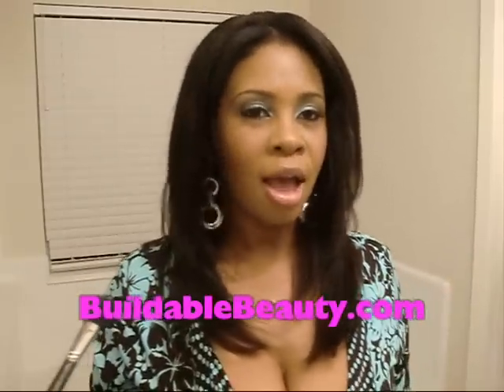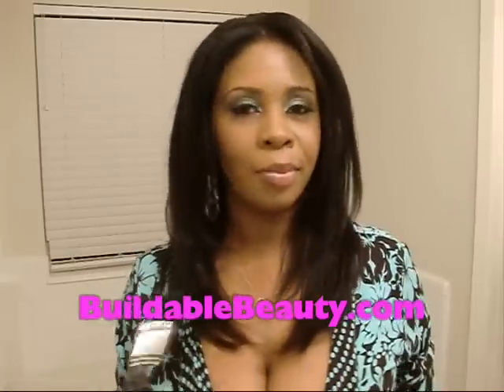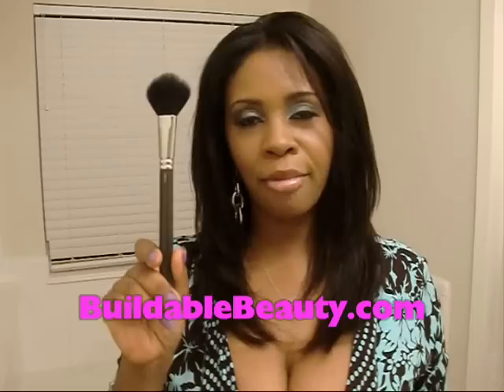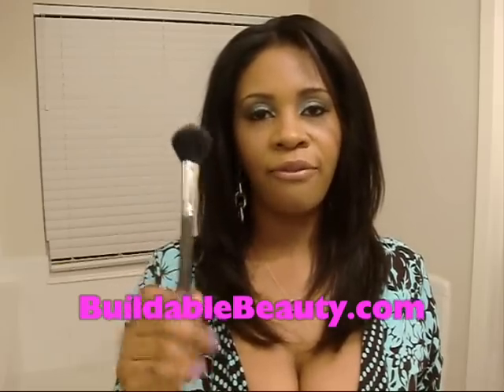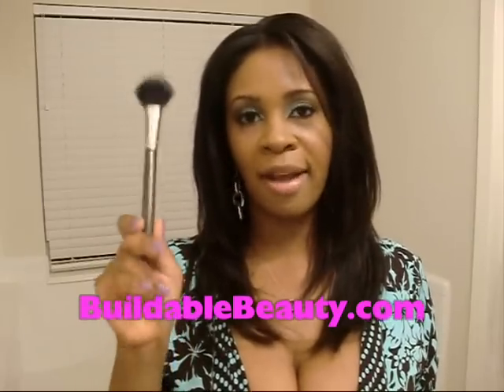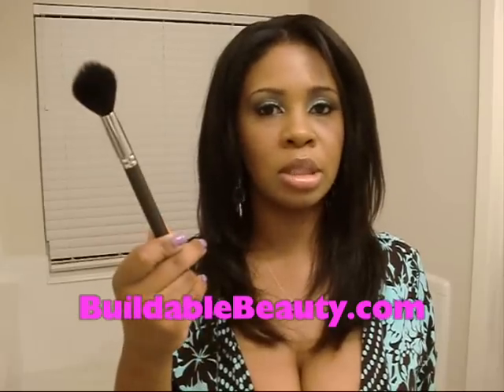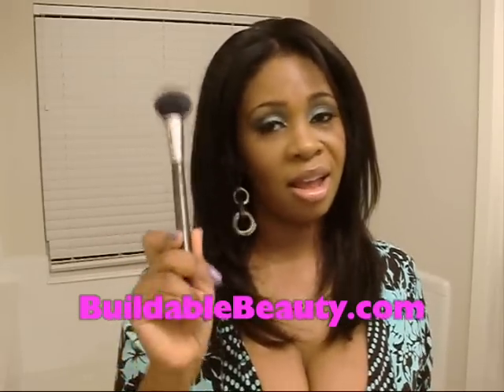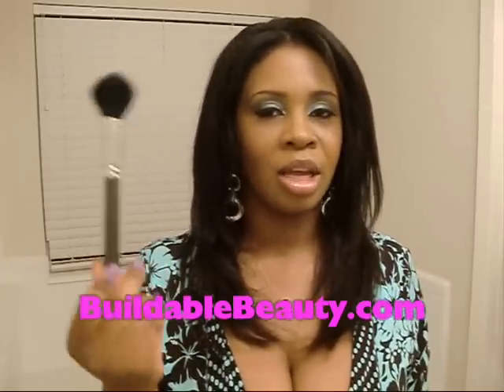M.A.C :129 Powder/Blush Brush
The 129 Retails for 34.00